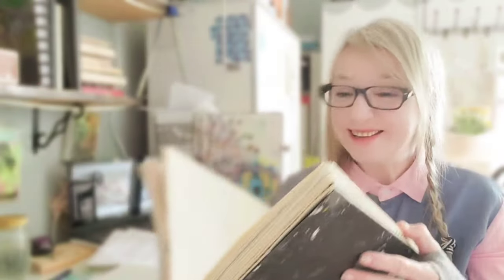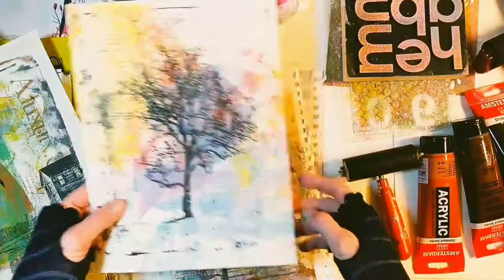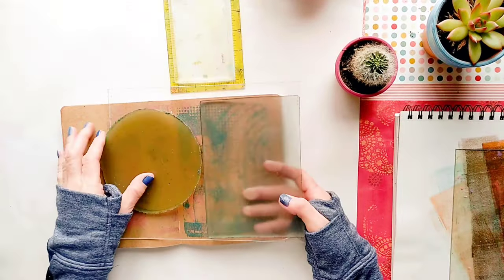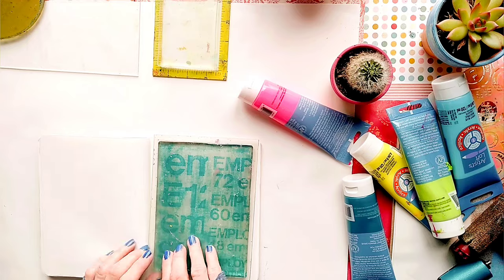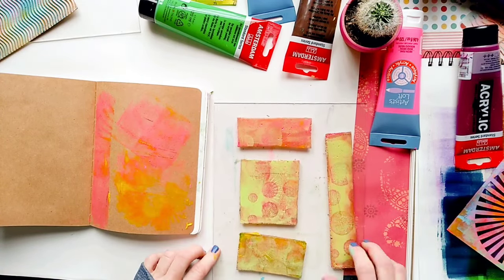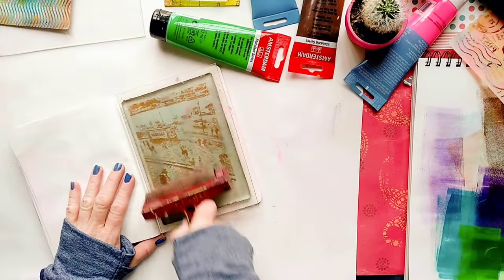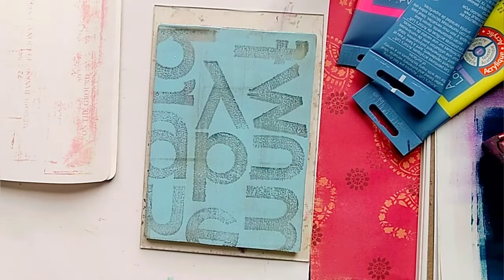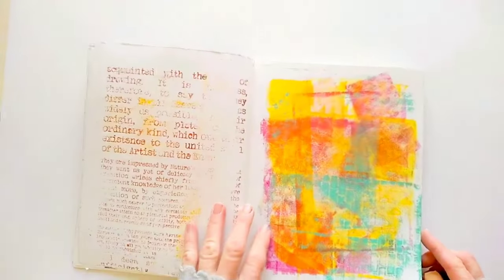This mixed media process is awesome! Art journaling with a GEL PLATE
Let's to see how easy it is to transfer and mono-print our own photos, text and texture directly into a journal.  But obviously you can use this process to print on many other surfaces, not just your journal.  You can actually transfer to so many other surfaces, like wood, canvas, fabric and even glass!  No matter what surface you’re going to choose, this free-form process enables you to be creative, put down paint, and start creating.  And of course transferring your own images, photos or text in such a beautiful way, you can build layers upon layers and combine different materials, use textures, colors, stamps, stencils.
This is why it’s my favorite MIXED MEDIA process!

Related links:
👉 The NEW Mixed Media Photography Book (Amazon)

NEW FROM NITSA 🤩🎉🥳
👉 NEW WEBSITE (with lots of downloads, books, videos and tutorials)
👉 The Mixed Media Collection / 5 Ebooks! (Save 50%)

* Print Your Own Photos - Class promo

* HP Laserjet Pro P1102w Wireless Laser Printer
* Gel Press 10802 Gel Plate 5"X7"
* Office Depot Copy Print Paper
* Amsterdam Standard Acrylic , pack of 3, Black
* Royal Talens Amsterdam Standard Series Acrylic Color, 120ml Tube, Van Dyke Brown:
* Grid journal, 240 Pages, Hardcover - 5 x 8.25
* Strathmore 567-7-1 Softcover Mixed Media Art Journal
* Art Creations Sketchbook, 80 Sheets
* Clear Plastic Sheet
* HP Laserjet M1319F MFP Printer
[Other printer options]

* Corel PaintShop Pro 2023 Ultimate (my favorite photo editing software)